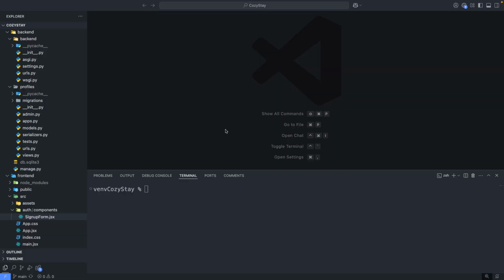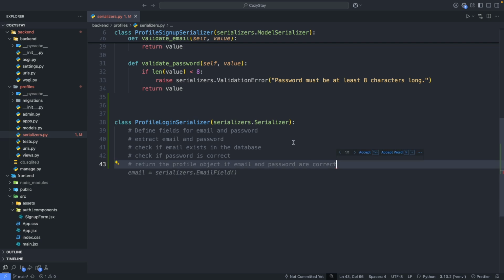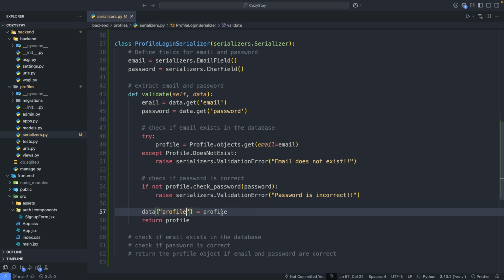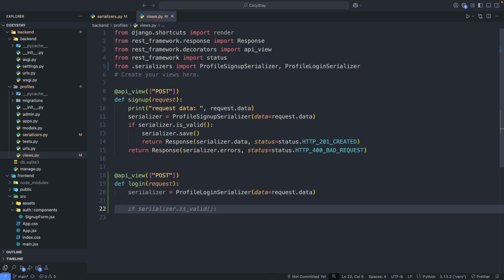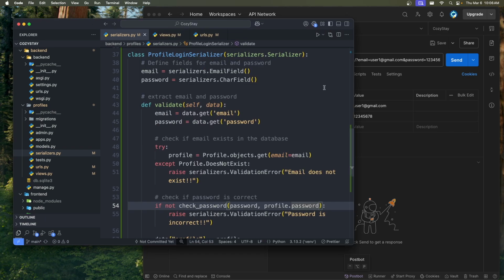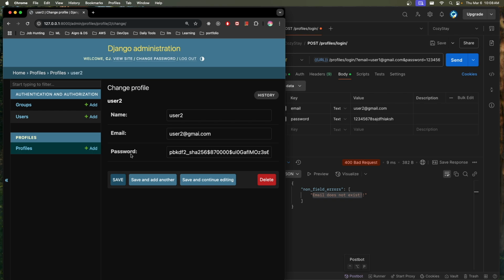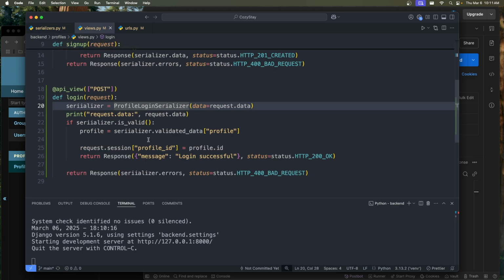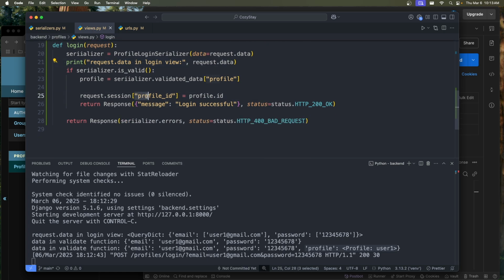[React&Django]CozyStay 4 - Building a Custom Login View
In this tutorial, we will walk through the process of creating a custom login view in Django using the built-in User model and a separate Profile model. You will learn how to:

Set up a login view that authenticates users with their email and password.
Implement validation to ensure secure login attempts.
Manage user sessions to keep track of logged-in users.
Handle errors gracefully and provide feedback to users.
Whether you're a beginner looking to enhance your Django skills or an experienced developer wanting to refine your authentication process, this tutorial will provide you with the knowledge and tools you need to implement a robust login system in your Django applications.

Tag for this video: 3-django-login